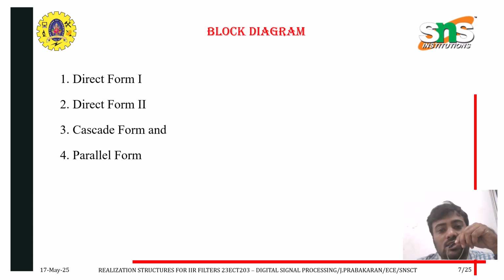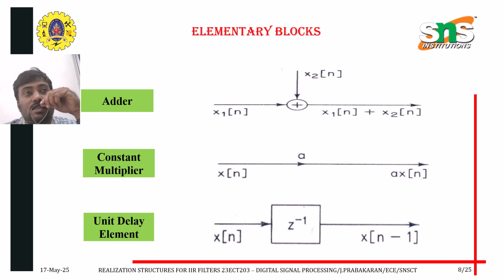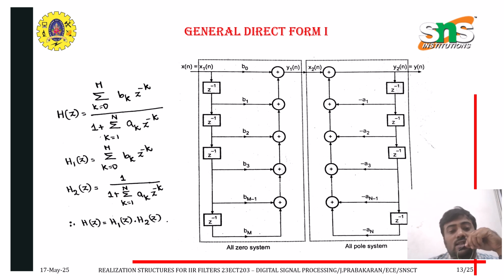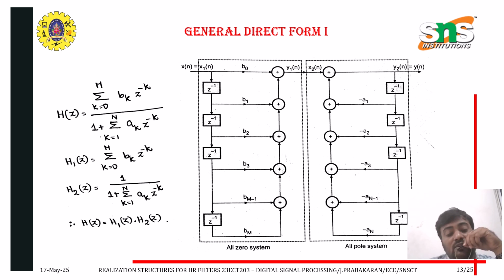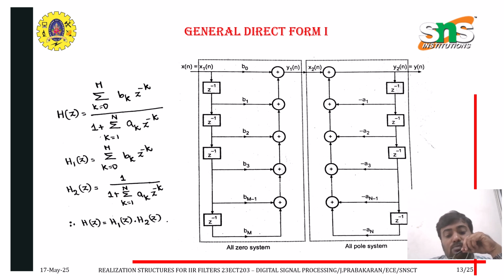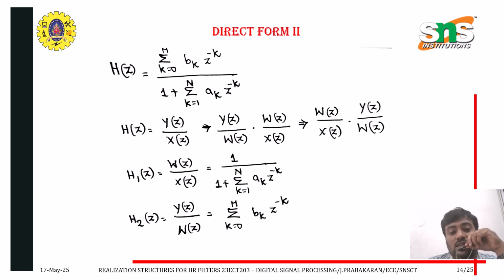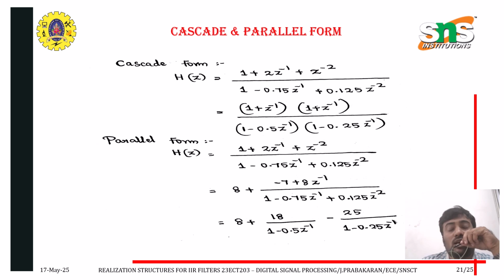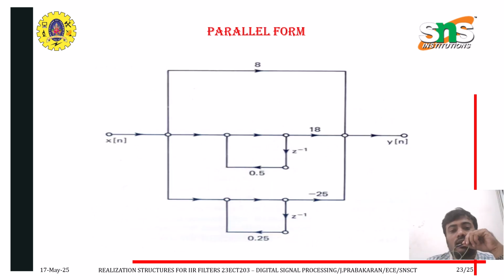Realization Structures for IIR Filters |Digital Signal Processing |SNS Institutions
Realization structures for IIR (Infinite Impulse Response) filters refer to the different ways of implementing the filter equations in hardware or software.  Selecting the appropriate structure is crucial for efficient and accurate filter performance in real-time DSP applications.